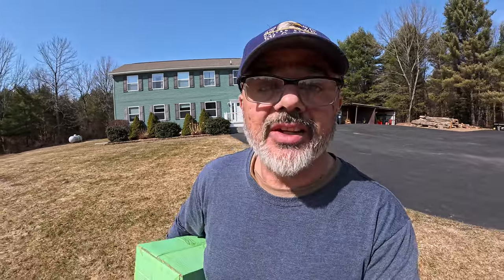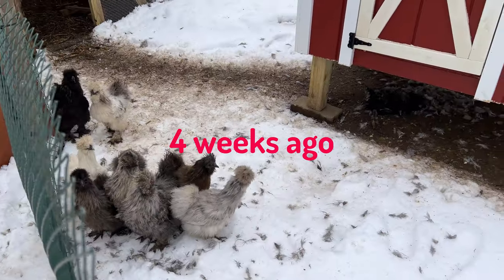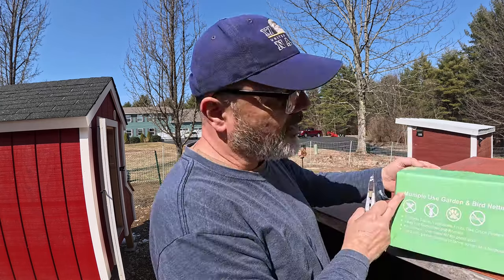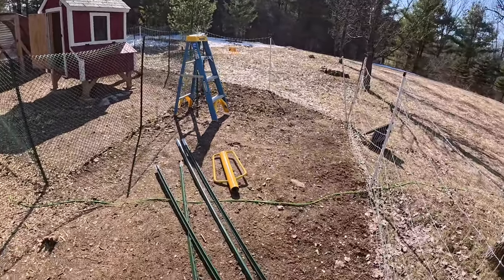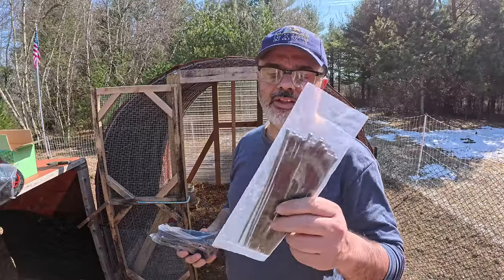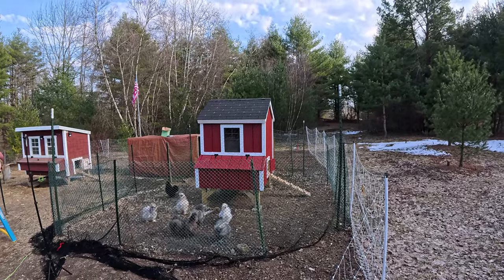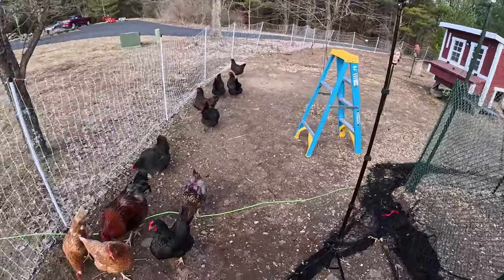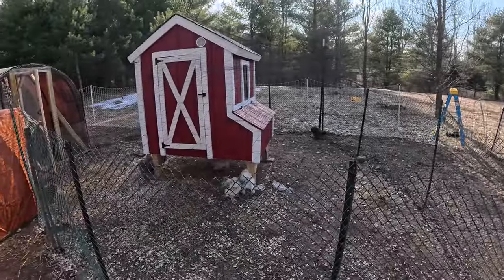Hawk Attacks My Rooster. How to stop Hawks and Owls from messing with your chicken flock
Today I install a bird netting over my chicken coop. Are you worried that hawks or owls might eat your chickens? With this chicken netting, you can keep predators like hawks or owls out by simply draping your chicken run with this mesh netting. Your chickens will be safe to keep in an area.

You can buy this netting at your local chicken supply store. Or you can buy at Amazon
Don't forget to measure and get the proper size for your chicken run.

My gear:
My newest drone Mavic Air 2
GoPro Hero 12 Black